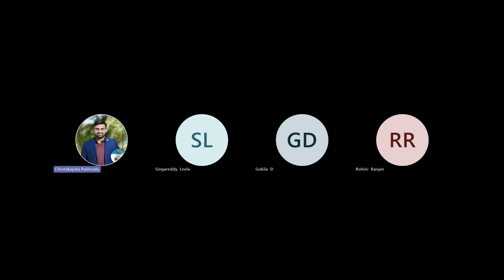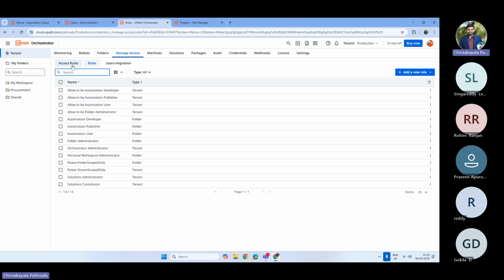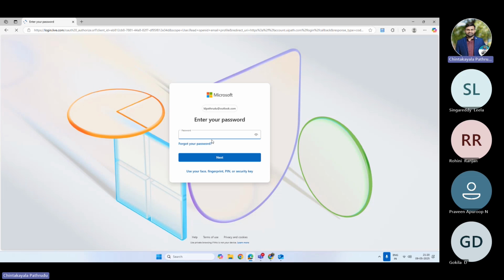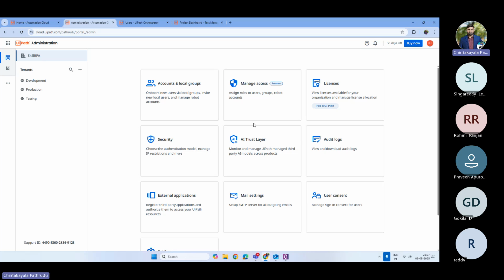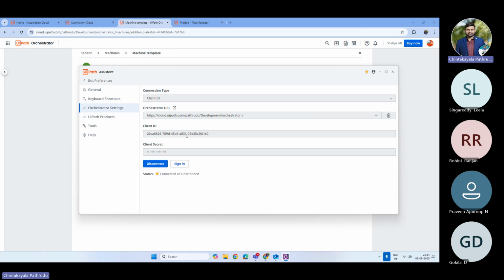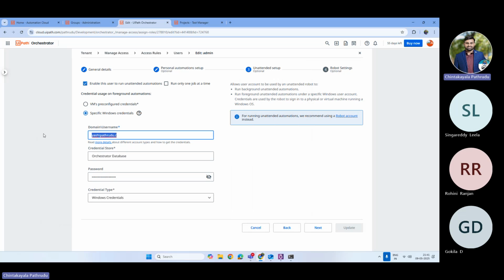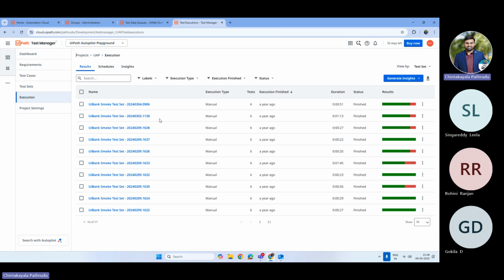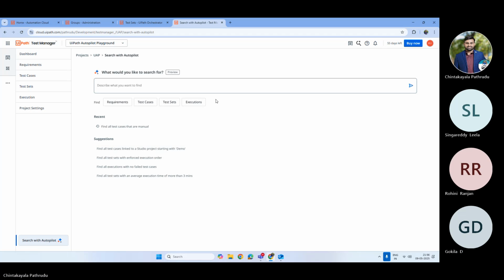Session -2: UiPath Test Automation Admin and Test Manager Tour